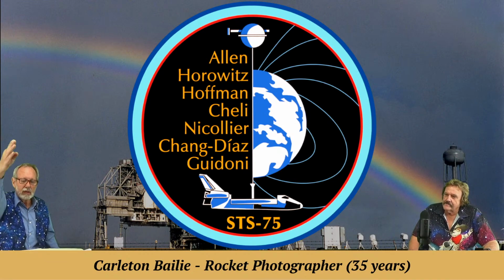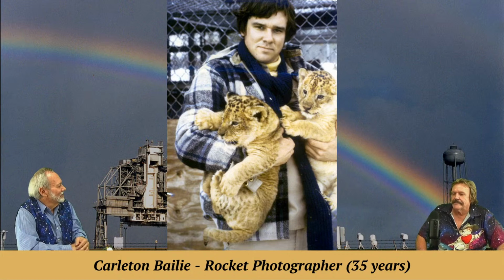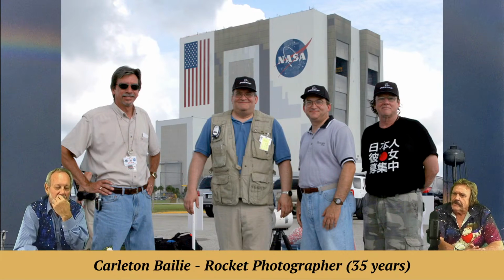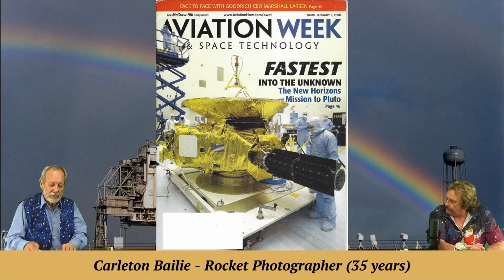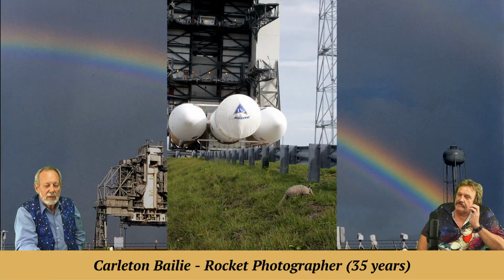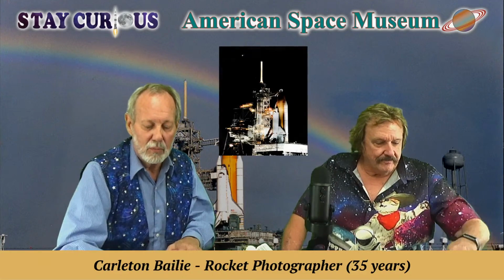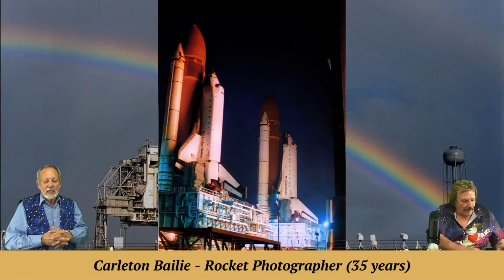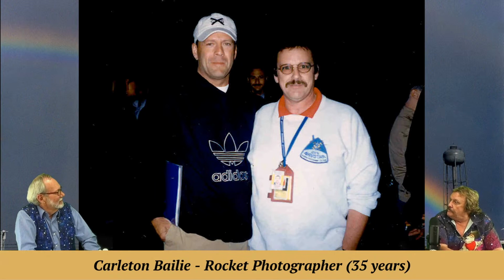Carleton Bailie, Rocket Photographer for 35 Years. Stay Curious Interview Feb 23, 2022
A lively conversation with excellent rocket photographer Carleton Bailie, who also loves all things about cats, squirrels and Godzilla!

ORIGIN: An ORIGINAL production of The American Space Museum, Titusville, FL.
CO-PRODUCER and CAMERA: Marty Winkel